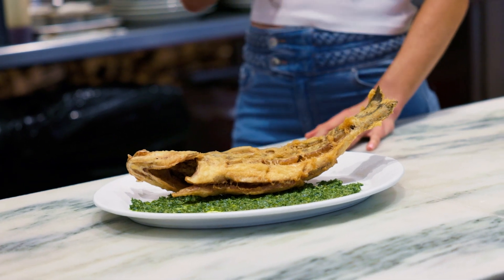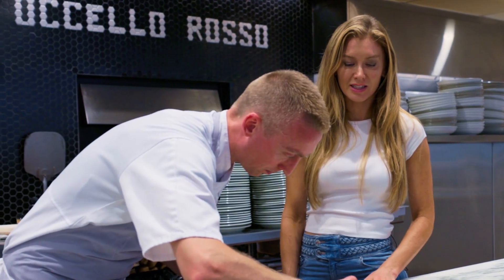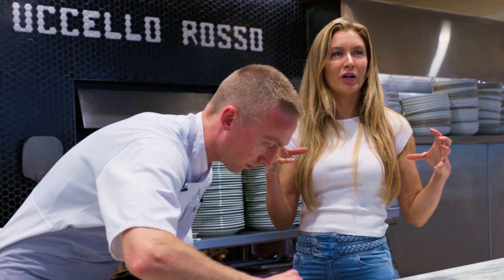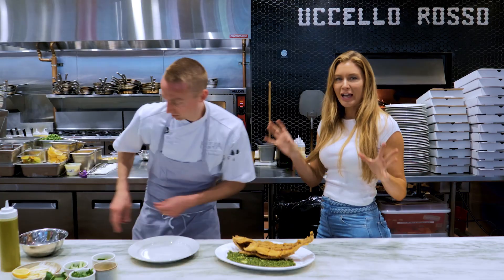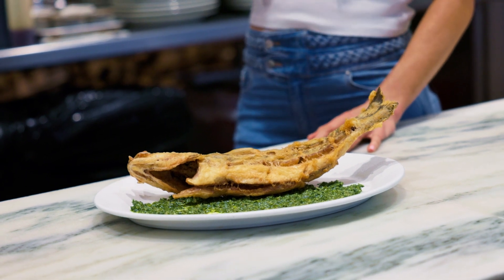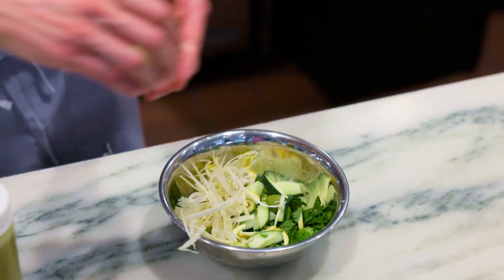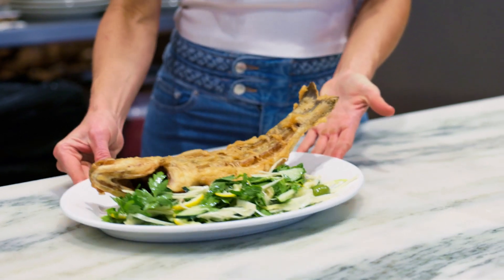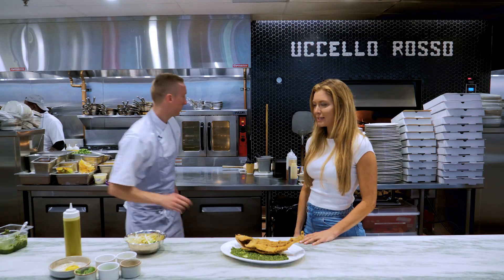A Look at Katie's BPV Kitchen: Branzino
Katie's in her NEW Ballpark Village kitchen, cooking up Branzino. The recipe pays tribute to one of her first jobs, working for her aunt.

Facebook: Katie's Pizza and Pasta Osteria

So the story behind the Branzino, one of my first jobs was for my aunt, the famous restaurant tour Zoe Robinson and I worked at Zoe's Pan-Asian Cafe in Central West End and she had this whole tempura fried snapper and it was stunning and beautiful and it was like everyone loved it and so I thought if I ever do a fish I want to like do a nod to that so we took a classic Italian preparation and we're doing a Branzino and then we're just pairing it with salsa verde and a cucumber fennel, lemon, olive, simple fresh salad. Lots of good flavor so you can taste that fish. There it is bright and fresh lots of salt, vinegar crisp, beautiful vegetables and then the whole fried Branzino. It's my favorite. It's delicious. [MUSIC]